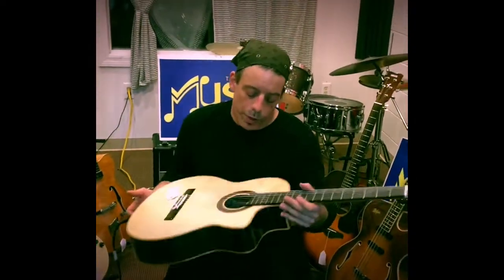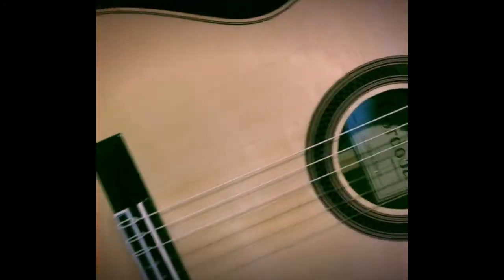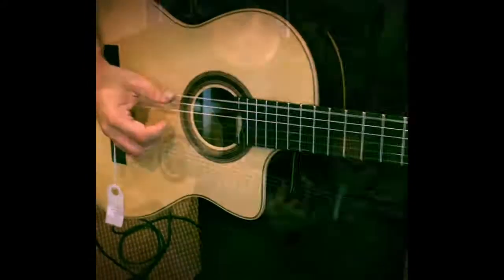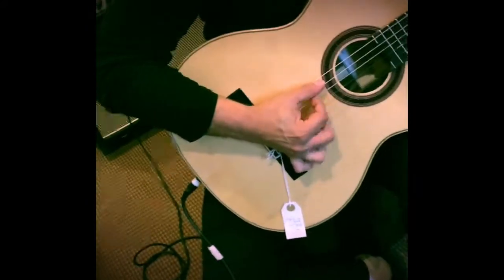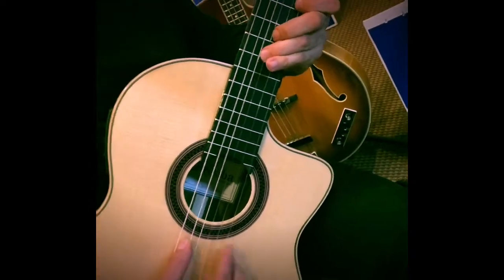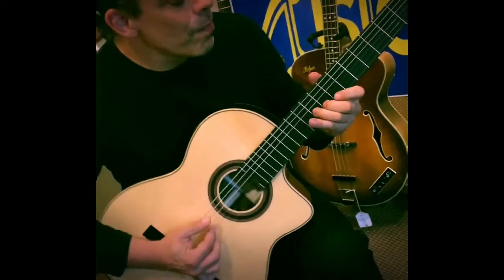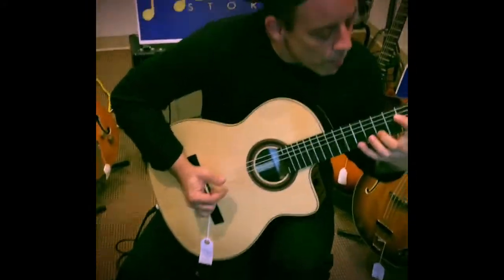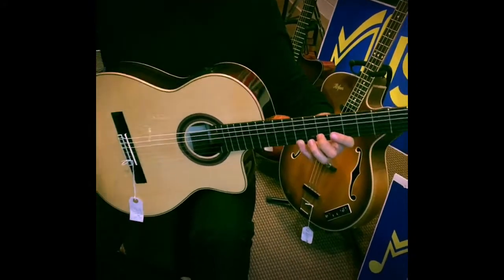Jason Rosner Demos The Cordoba GK Studio Guitar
Bassist Jason Rosner gives a quick rundown/ demonstration on the Córdoba studio model